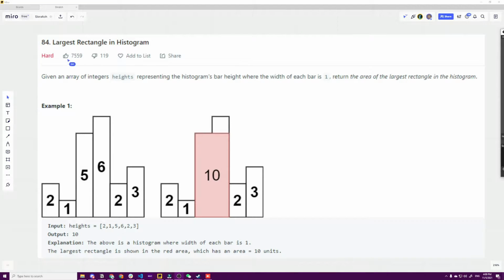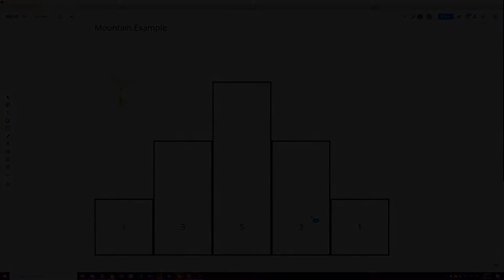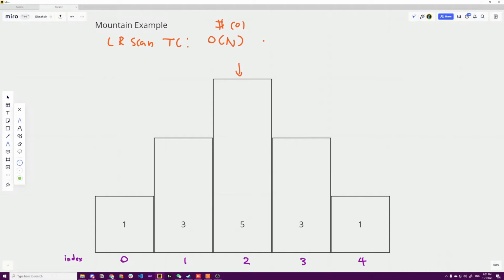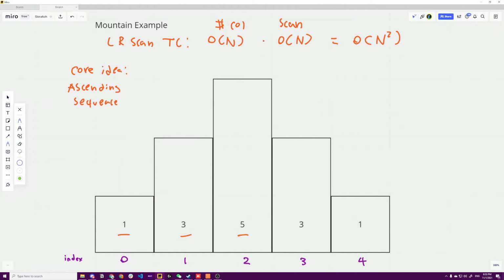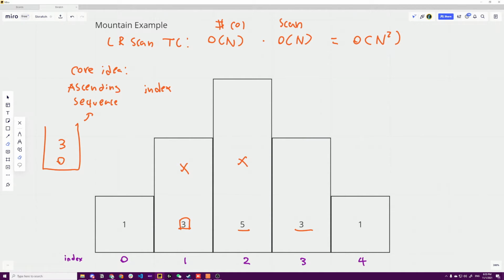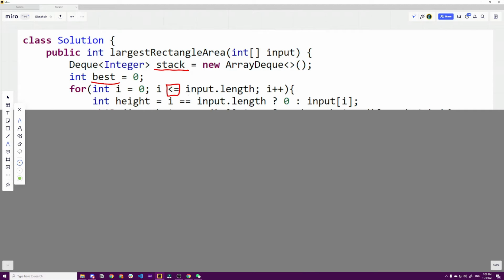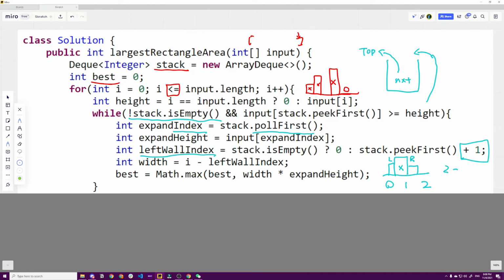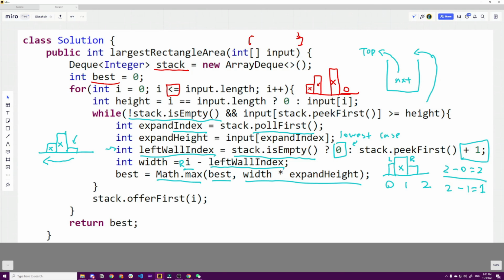Largest Rectangle in Histogram (LC#84)